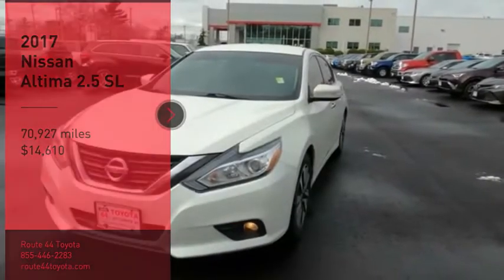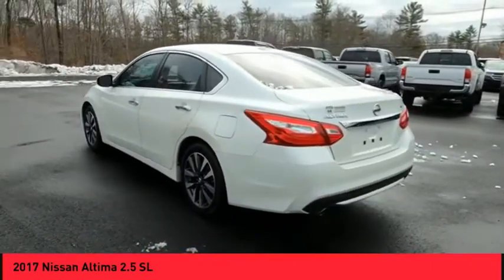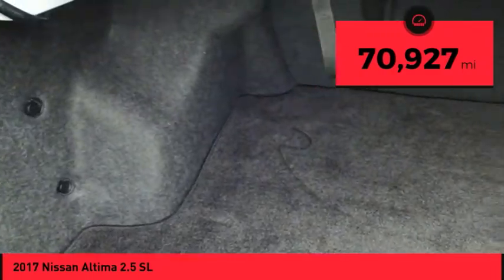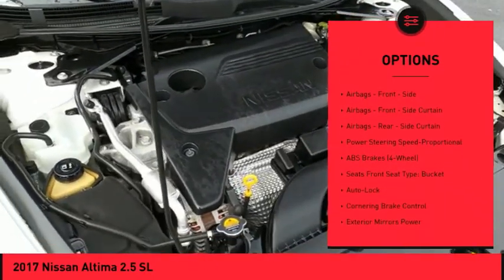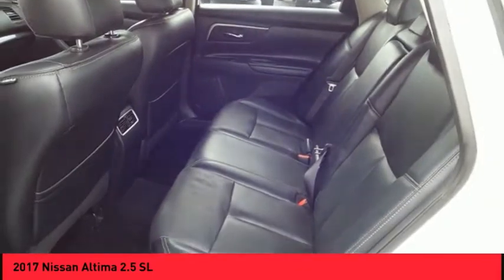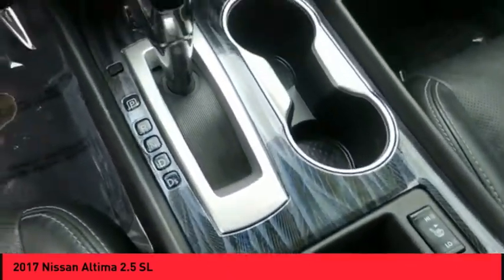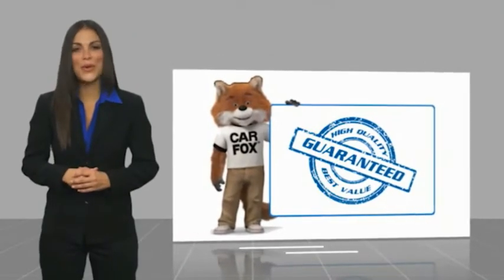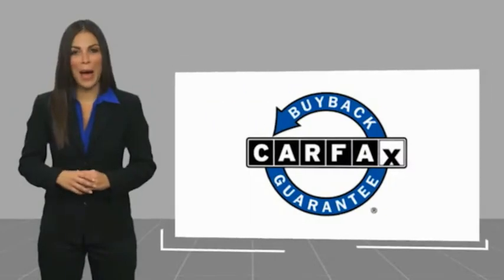2017 Nissan Altima Raynham MA 50722B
2017 Nissan Altima 2.5 SL

1154 New State Highway Rte 44

RTE 44 TO YOUR DOOR. 2017 Nissan Altima 2.5 SL Pearl White USB Port, MP3- USB / I-Pod Ready, Hands Free Calling, Back Up Camera.27/39 City/Highway MPG